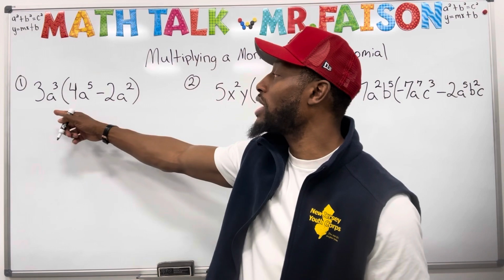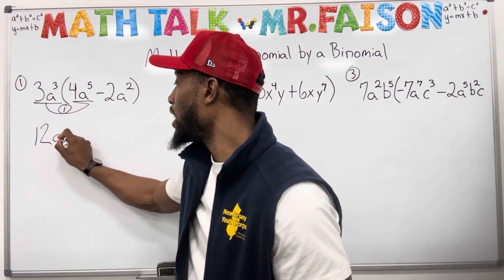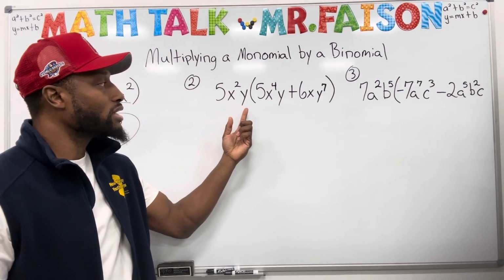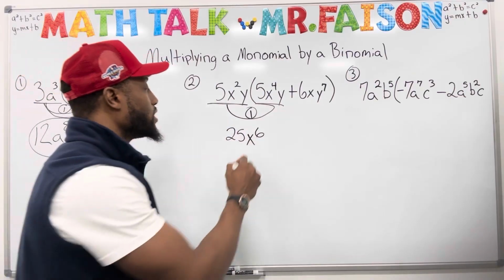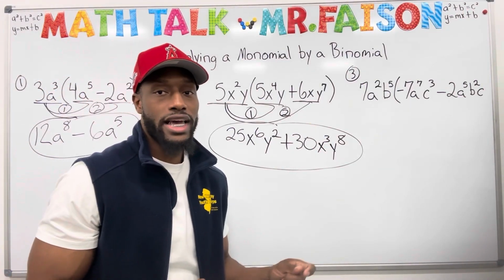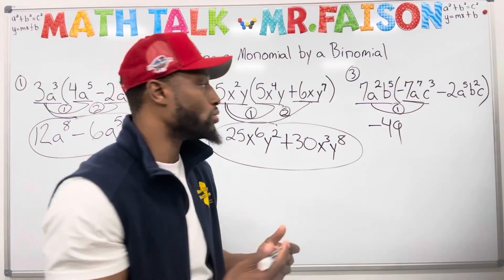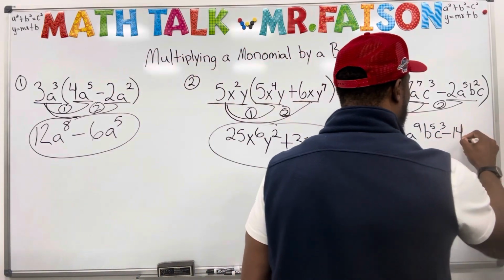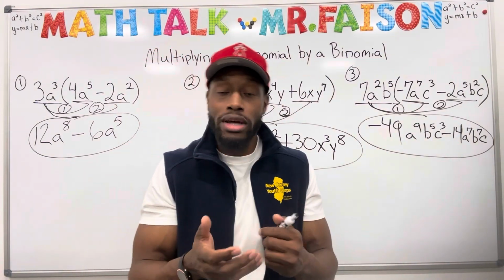Multiplying Monomials by Binomials